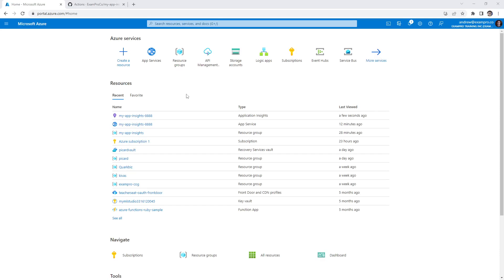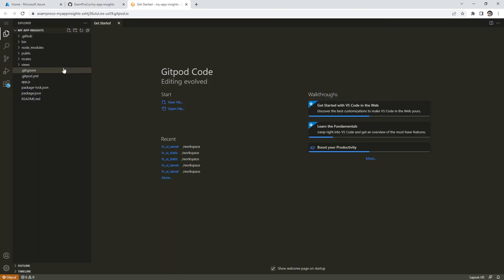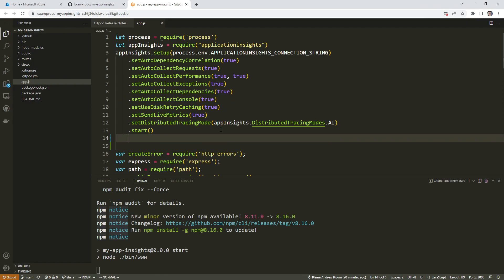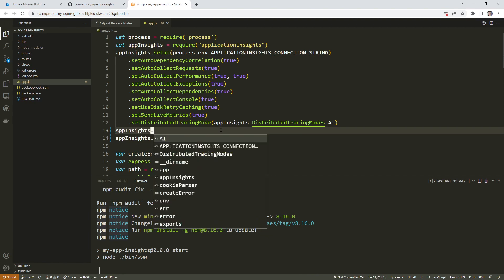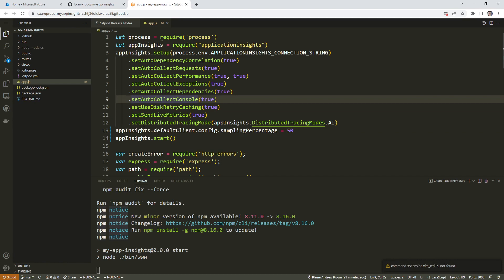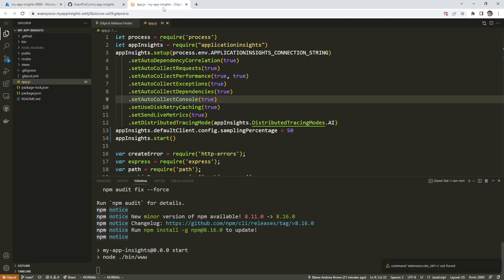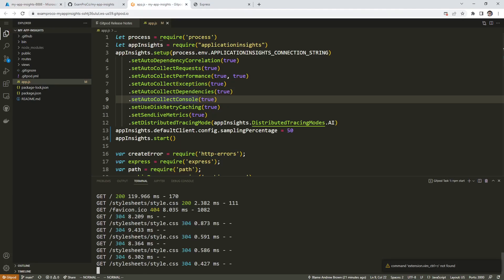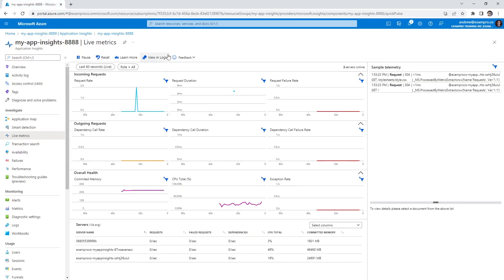Sampling in Application Insights Follow Along - Azure Developer Associate AZ-204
Learn how to implement sampling in Application Insights to control data volume and costs while maintaining meaningful telemetry.